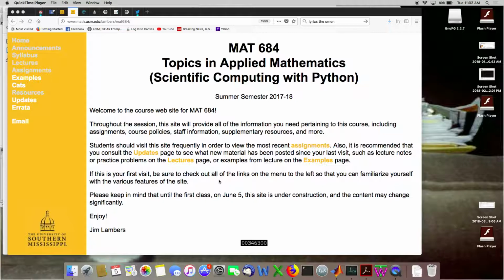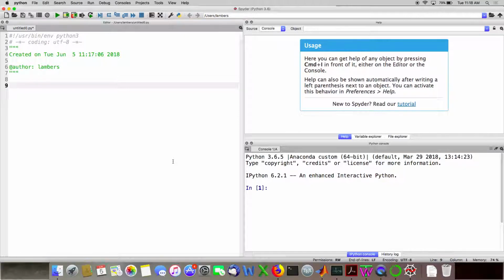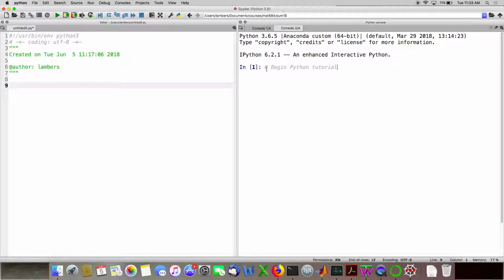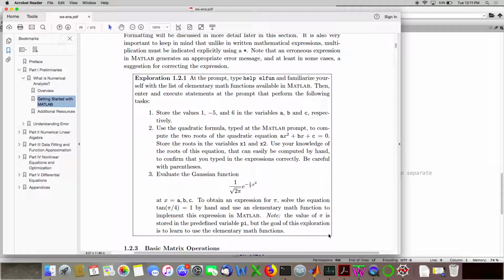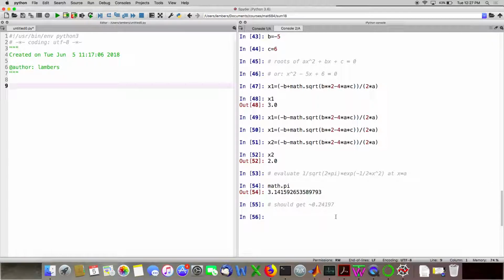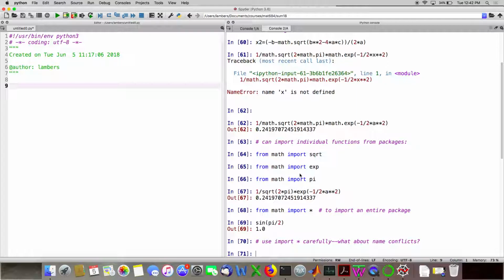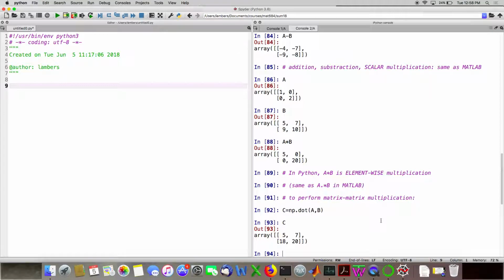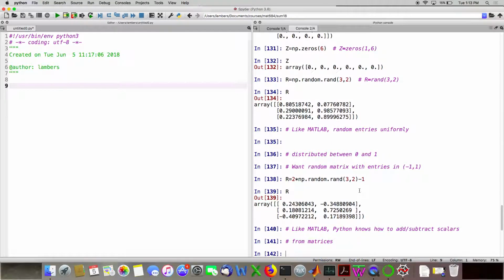MAT 684 USM 06-05-2018